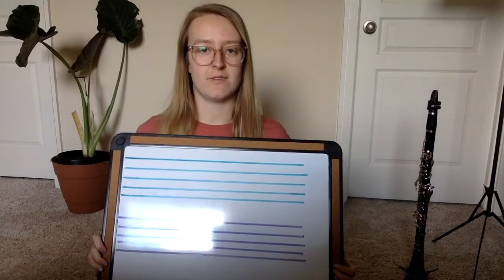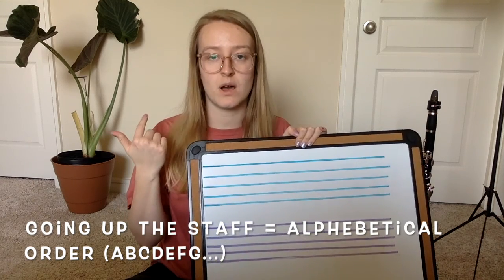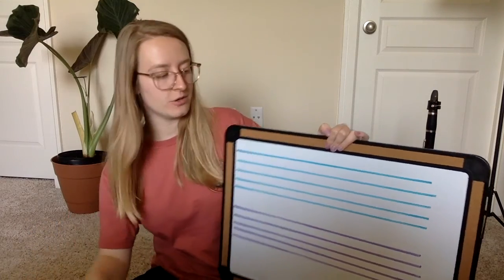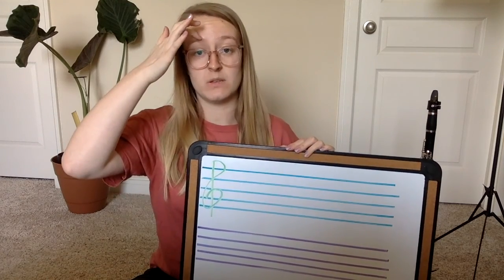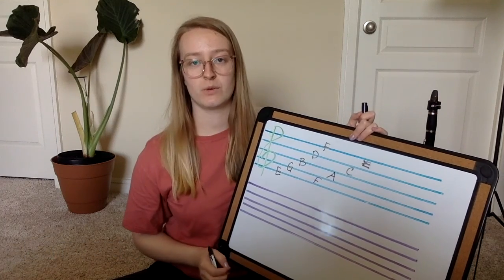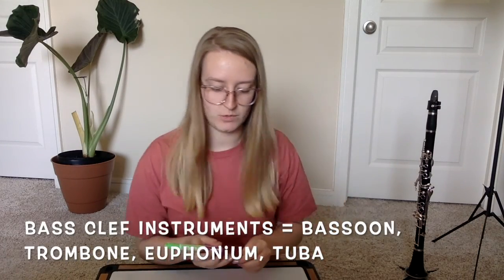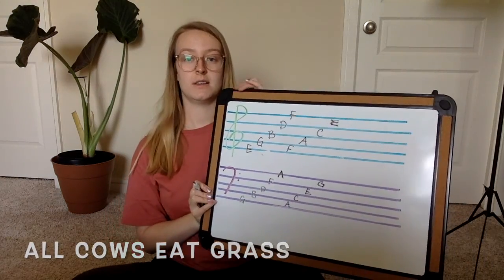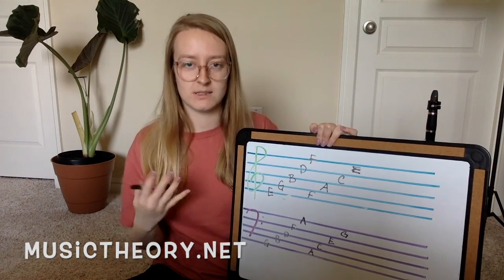Mini Review of the notes on the staff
HEY GUYS!
This is a super basic review of the notes on the staff for both treble and bass clef instruments. This should all be stuff we already know but this is here in case you need a refresher! 😊